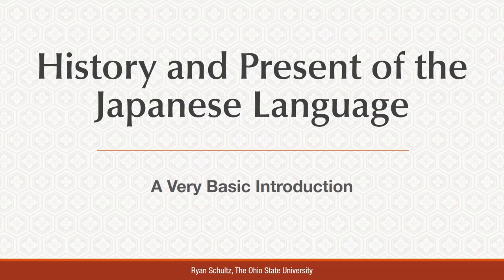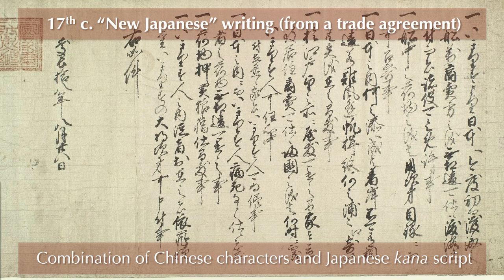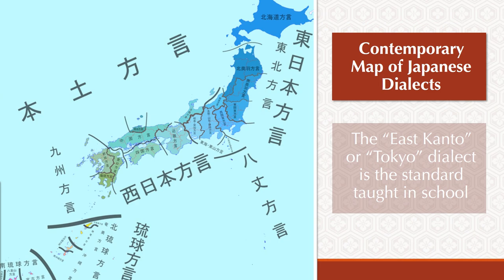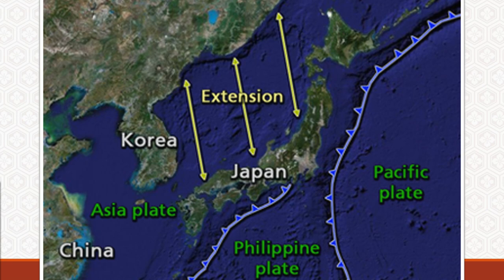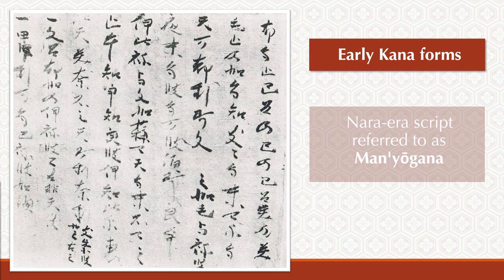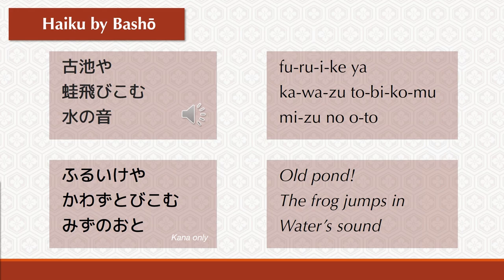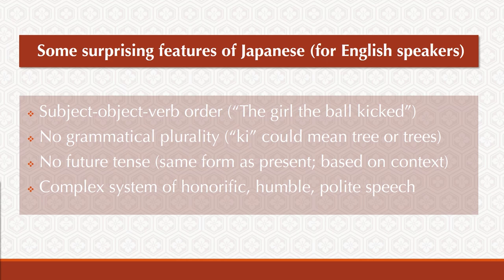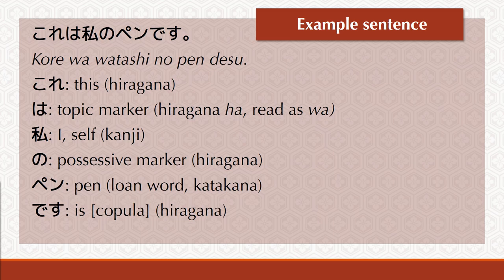History and Present of the Japanese Language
This short lecture introduces the history of the Japanese language and also offers a crash course in the very basics of modern Japanese—not enough to help you speak or read it, but enough to teach you how to recognize Japanese as distinct from Chinese, Korean, and other Asian languages.

Sources used:
Kindaichi, Haruhiko. The Japanese Language. Rutland, VT: Tuttle Publishing, 2010.
Martin, Samuel. The Japanese Language through Time. New Haven, CT: Yale University Press, 1987.
Miller, Roy. Origins of the Japanese language: Lectures in Japan during the Academic Year 1977–78. Seattle: University of Washington Press, 1980.
Unger, J. Marshall. The Role of Contact in the Origins of the Japanese and Korean Languages. Honolulu: University of Hawaiʻi Press, 2009.
Haiku audio reproduced from a video by NHK Eテレ.
Hiragana and katakana evolution charts from Wikipedia by user Pmx. Used under CC-BY-2.5 license.

The Ohio State University's East Asian Studies Center (EASC) and Columbus State Community College (CSCC) collaborated to develop modules on Japanese history to be incorporated into the World History curriculum at CSCC. These modules are made available online for classroom use worldwide.

Project Contributors:
OSU: Ryan Schultz, Etsuyo Yuasa, Amy Carey
CSCC: Jennifer Nardone, Dona Reaser

This project is supported by a U.S. Department of Education Title VI grant for EASC.